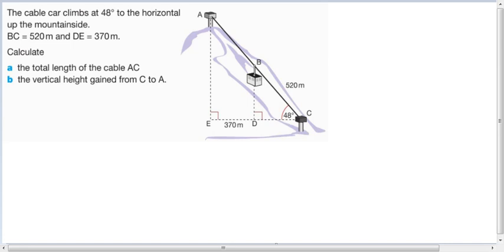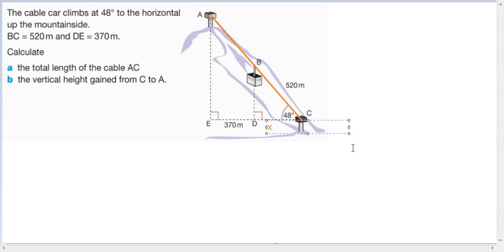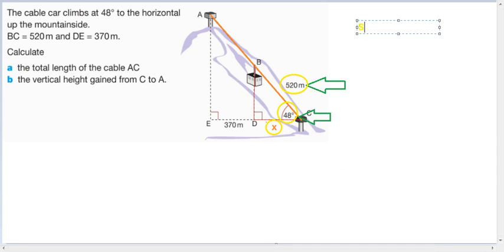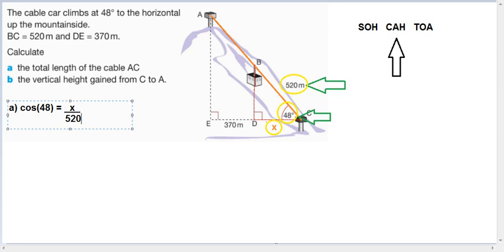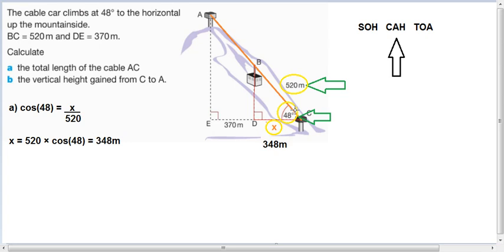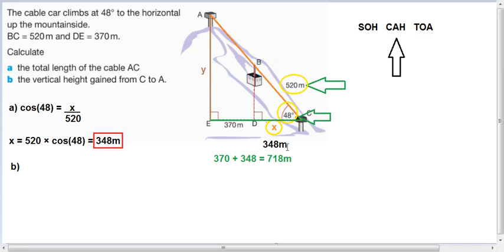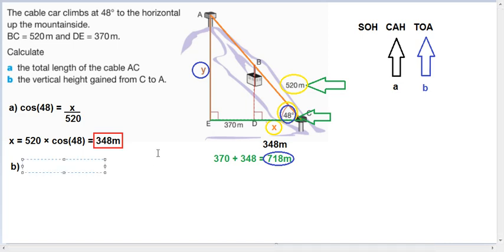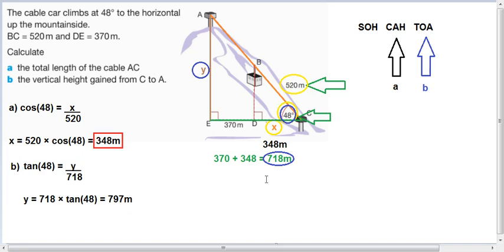SOH CAH TOA Cable Car exercise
14/5/2020
Y10
Pearson IGCSE